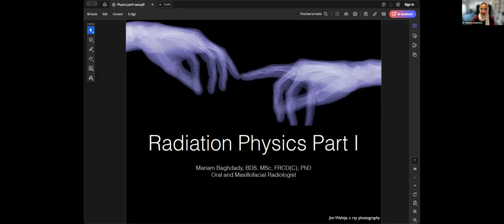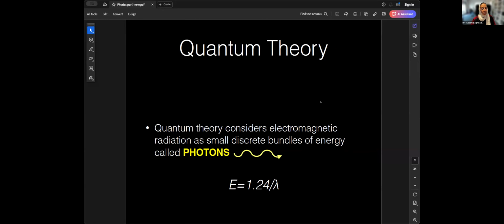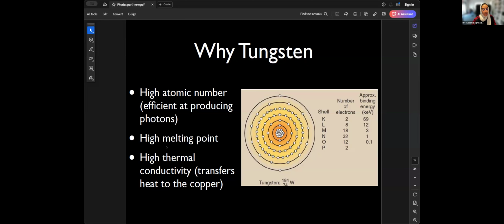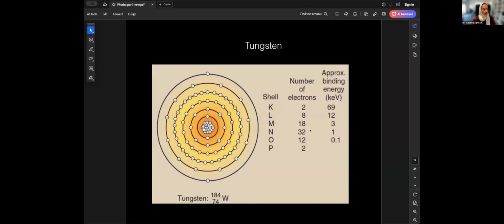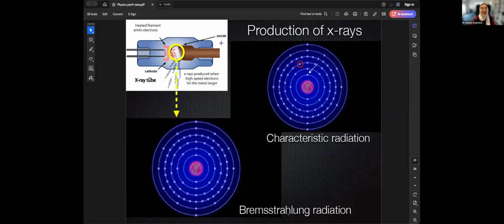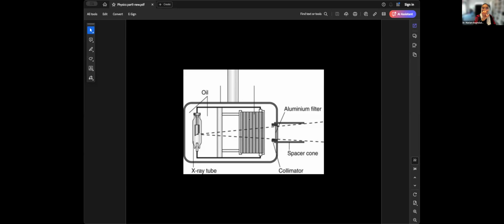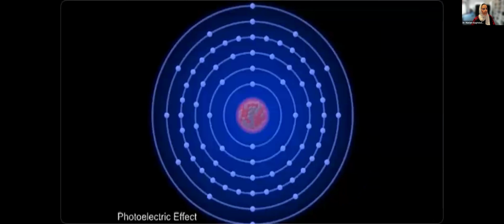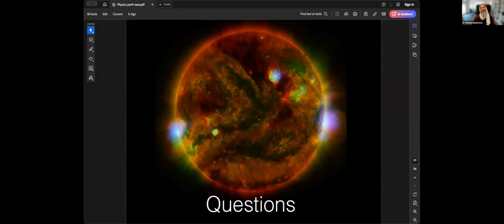Radiation physics part 1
Dr Mariam al habebi